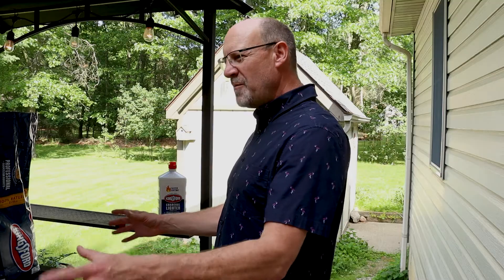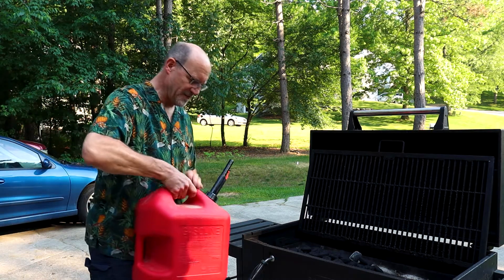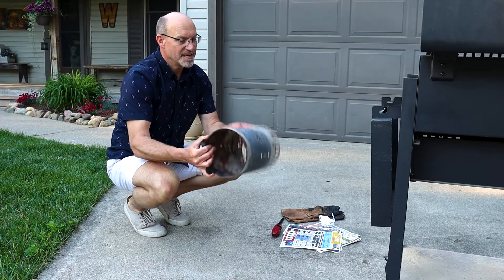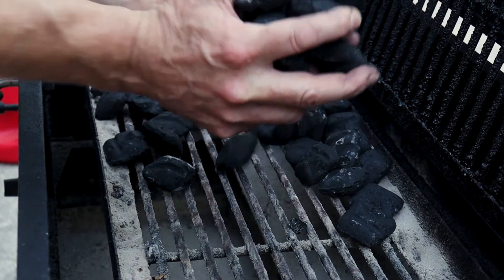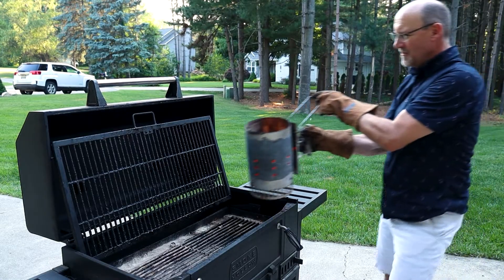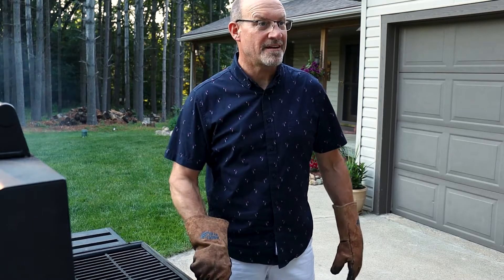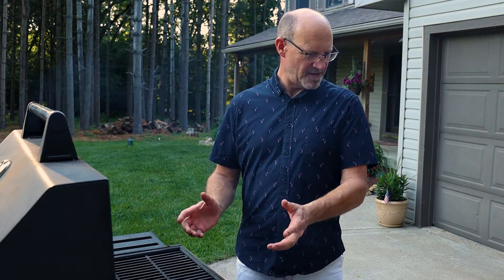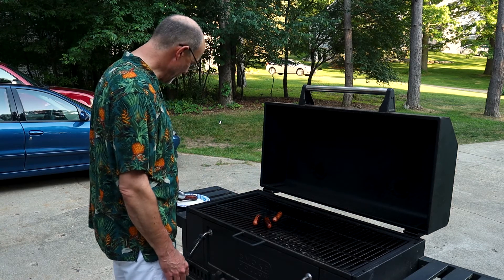Grill Safety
This is a grill safety video for GM. We hope you enjoyed the video, and remember, Don't be a Dumb Dave!

Shot and Directed by Jacob and Trenton Woodbeck (Jake and Trent)
Written by Jacob Woodbeck
Edited by Trenton Woodbeck